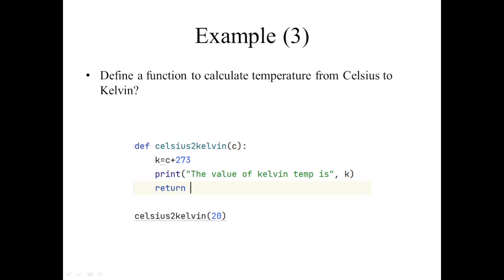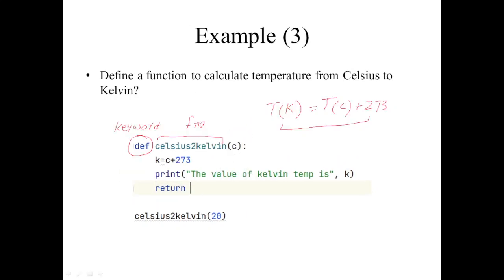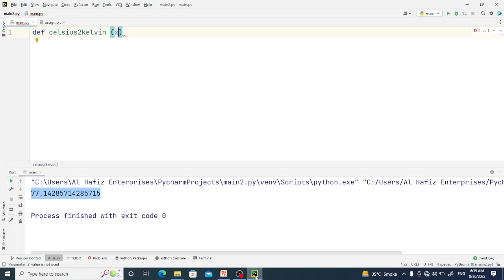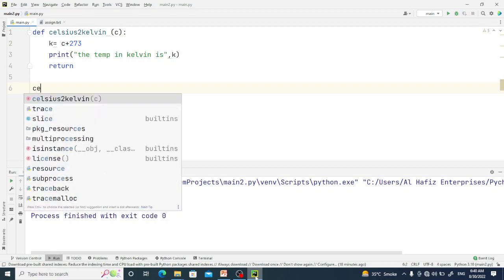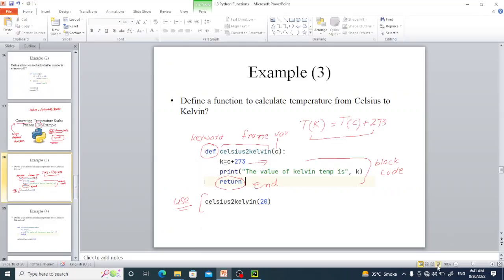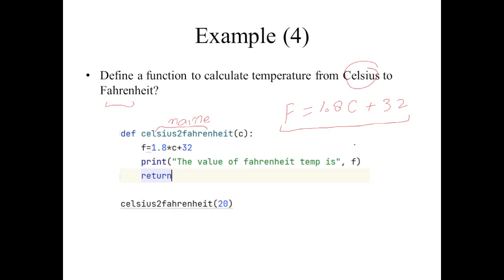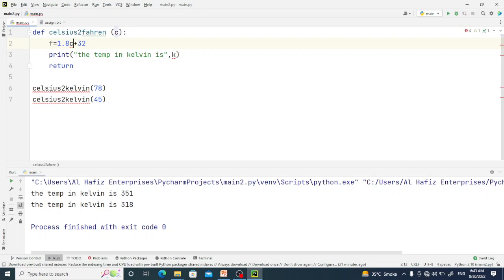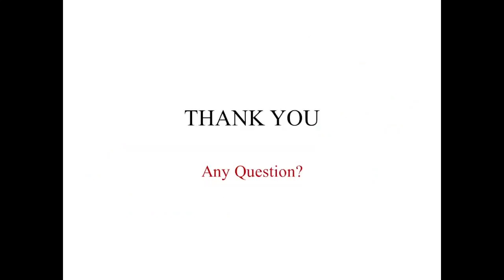3.10 Converting Temperature Scales | Python User Defined Function Examples | knowledge4skill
knowledge4skill
knowledge4skill python
python full course in english
python functions
converting temperature scales
python user defined functions
user defined functions examples
Converting Temperature Scales | Python User Defined Function Examples | knowledge4skill